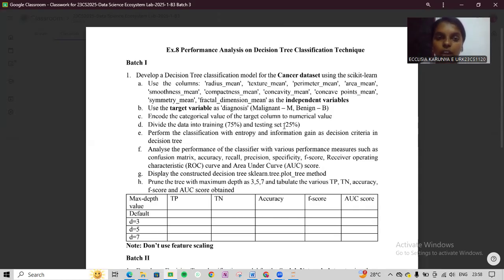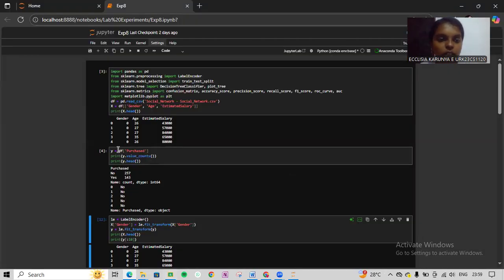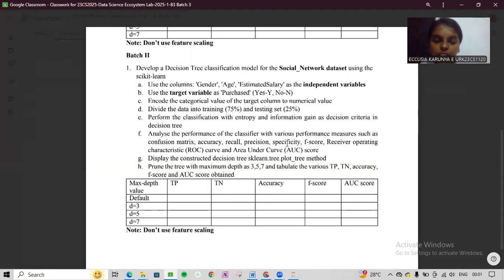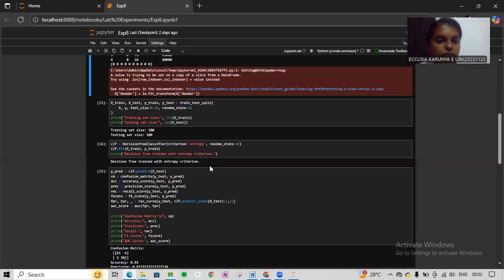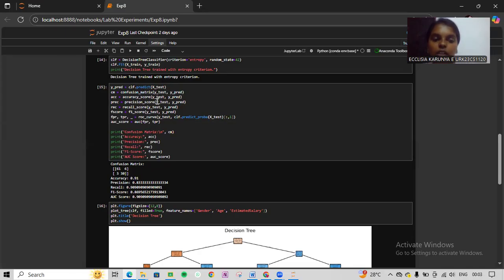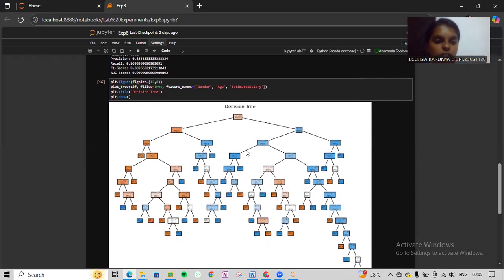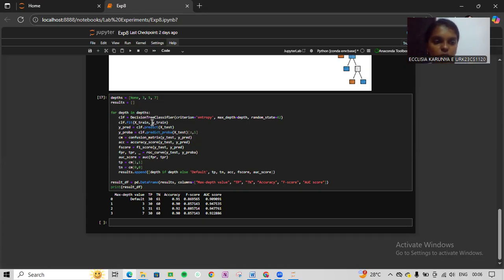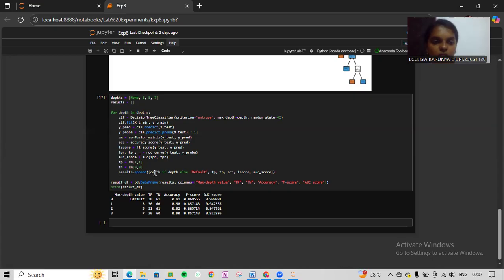DSE exp 8 ecclisia